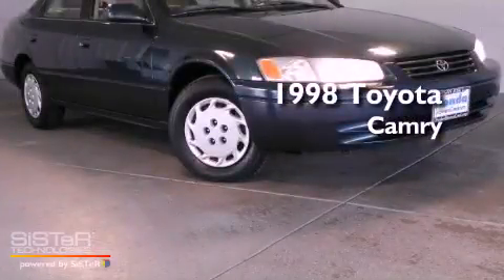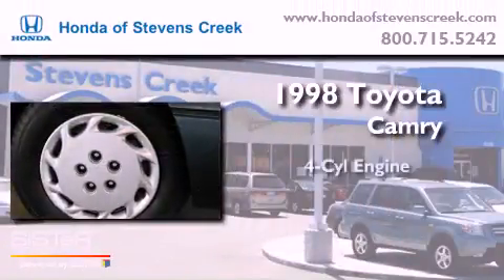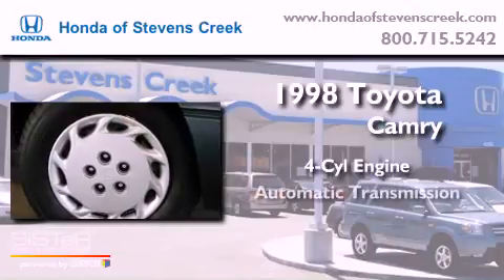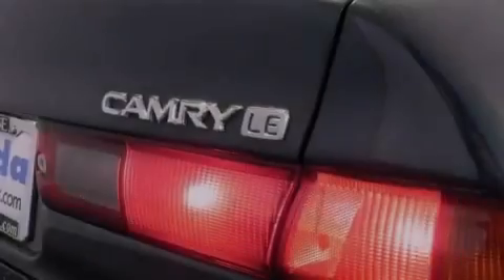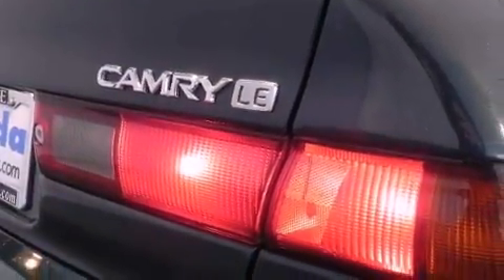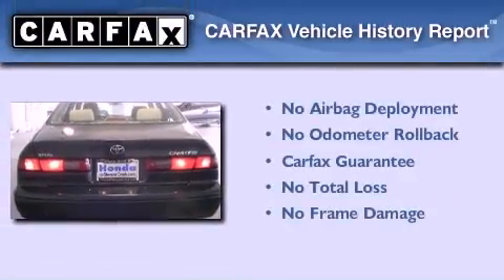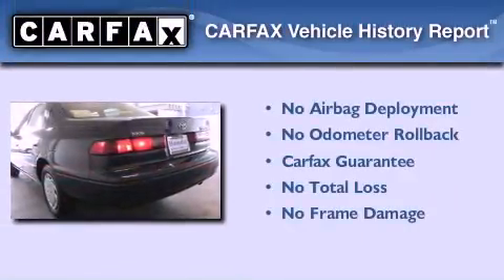1998 Toyota Camry San Jose CA 95129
Year : 1998
 Make : Toyota
 Model : Camry
 Engine : I-4 cyl
 Trans . : Automatic
 Exterior : Green
 Miles : 161,457
 Interior : Tan

 Preowned 1998 Toyota Camry San Jose CA